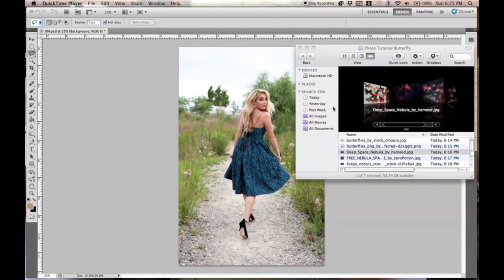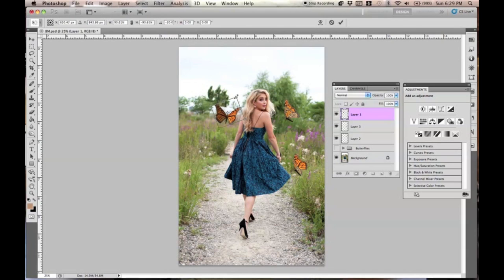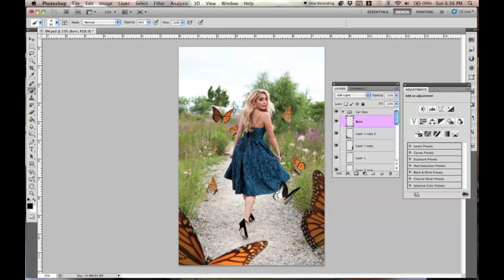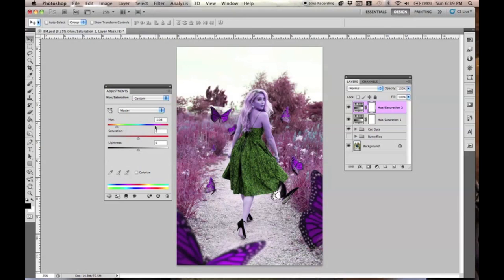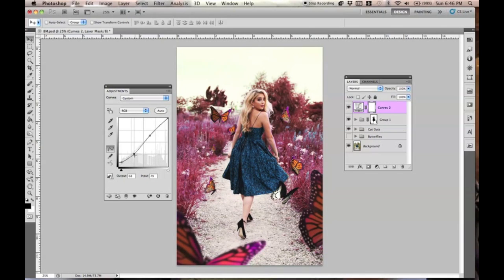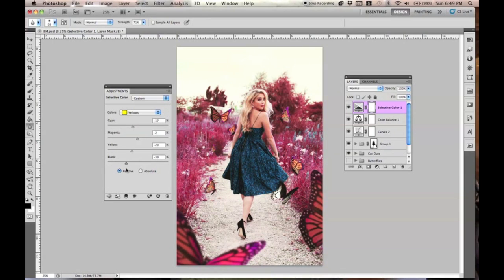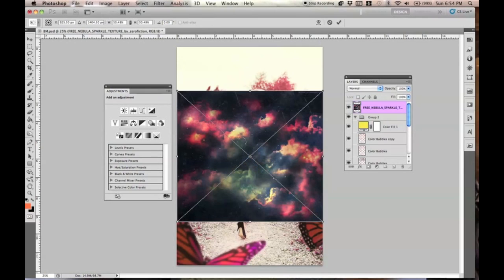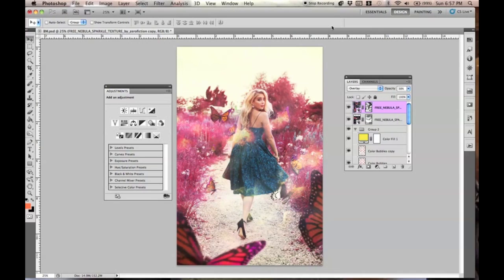Fantasy Photo Butterfly Manipulation Tutorial